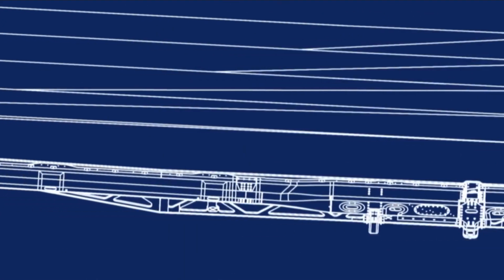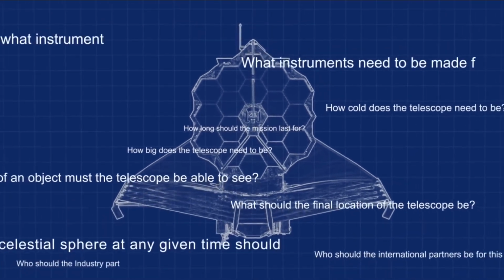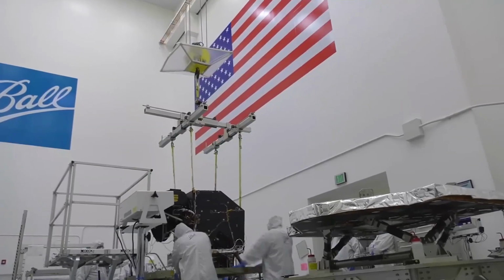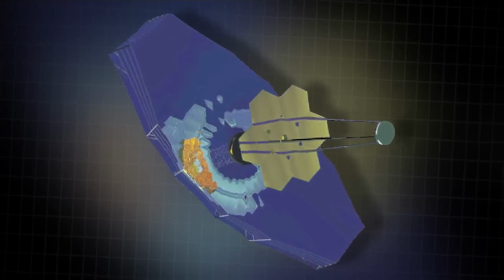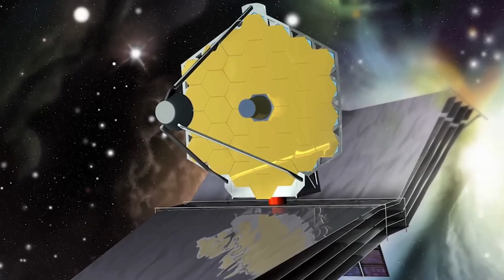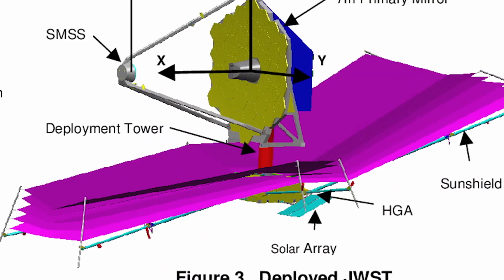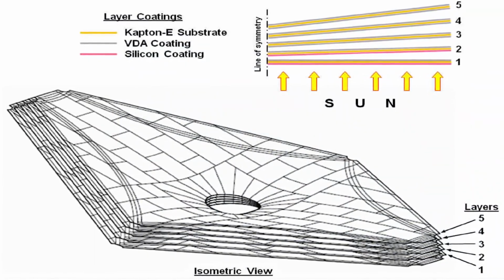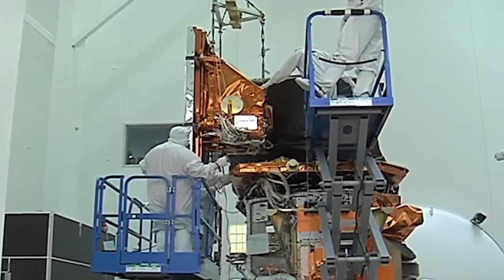Designing Webb Telescope | NASA+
The James Webb Space Telescope is the most powerful space telescope ever made – and the most complex one yet designed. Did you know that the telescope’s history stretches back before the Hubble Space Telescope was launched? This video explores the various early concept designs for Webb, including the criteria and the players. Learn more about Webb’s final design, how it evolved, and how the completed telescope was tested and prepared for its historic launch. @NASAgovScience

Video Source: NASA+ @NASA